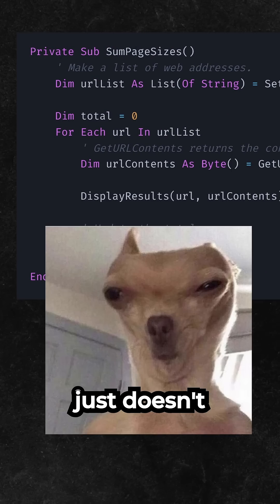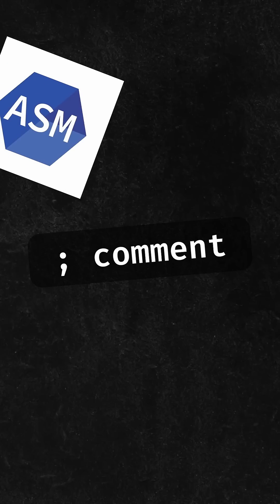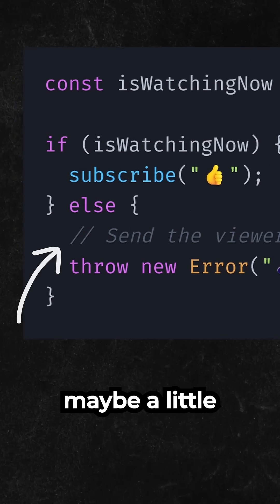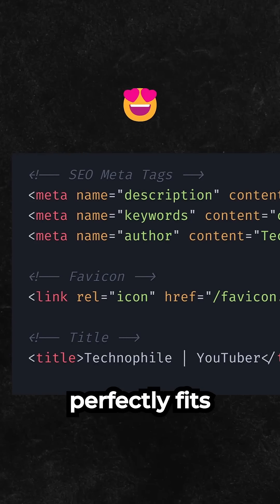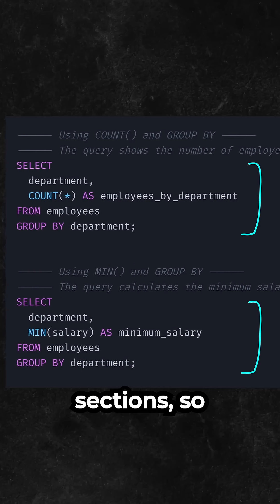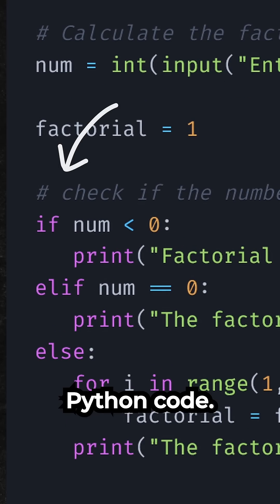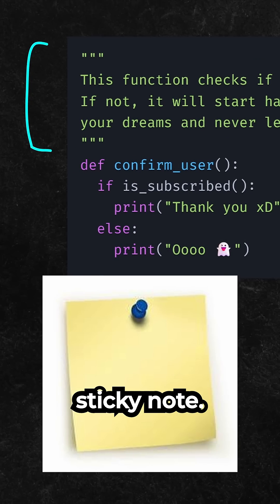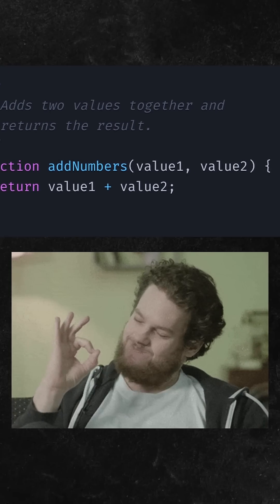Ranking programming comments from worst to best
Guess which programming comment style ends up winning in this tier list?